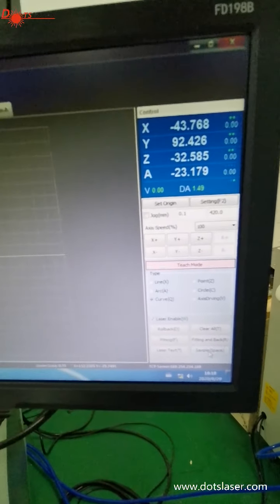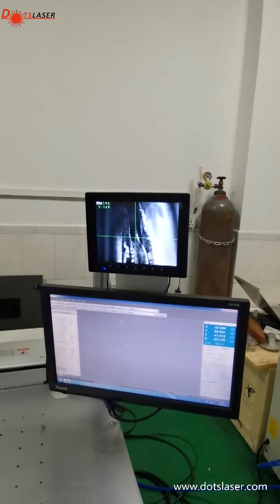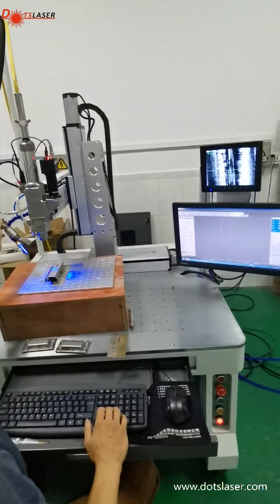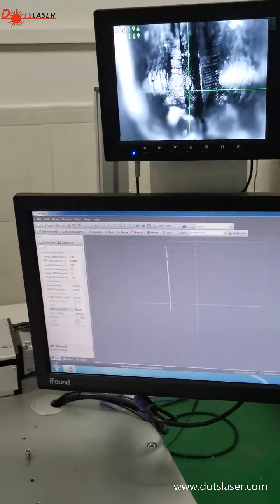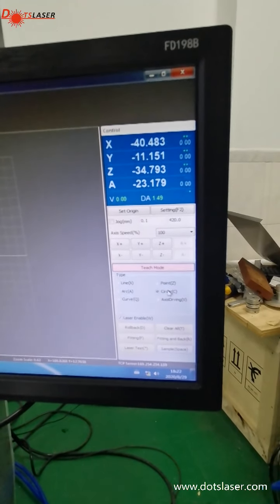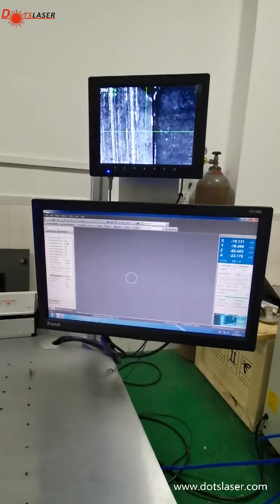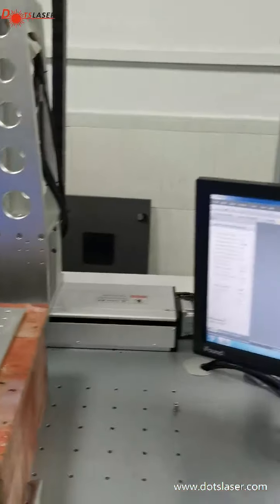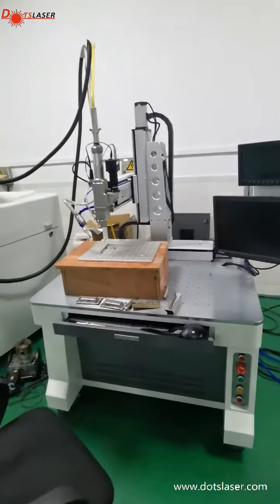operation instruction of welding laser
DOTSLASER has 10 years experience in industrial laser equipment, we are a professional laser equipment production base, all equipment are researched,developed,assembled by ourselves.
Our products mainly include fiber laser cutting machine, fiber laser marking machine, fiber laser welding machine, UV laser marking machine, CO2 laser marking machine, CO2 laser cutting machine, etc.
 Our philosophy and purpose: as long as you want, we can definitely build up a product only belong to you, because we accept customized and personalized needs, we can OEM for you, you can also choose one of our product as an exclusive product in your area; we do not only want to be a company that assemble equipment, but also a reliable partner that can bring you benefits, hope to work hand in hand with you and develop together!